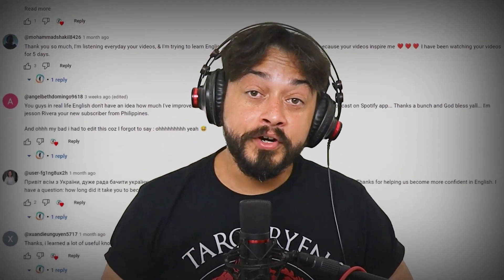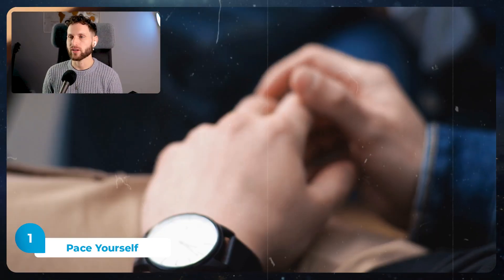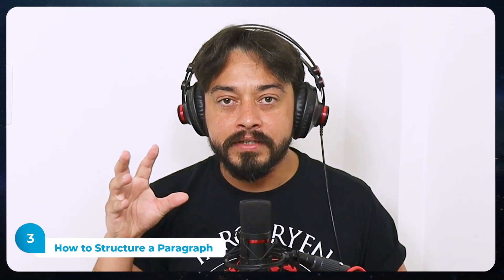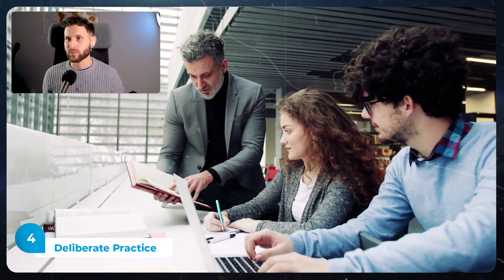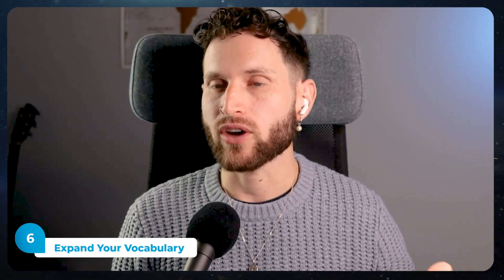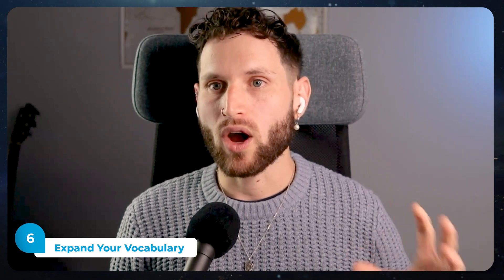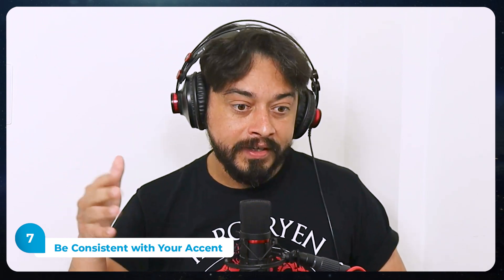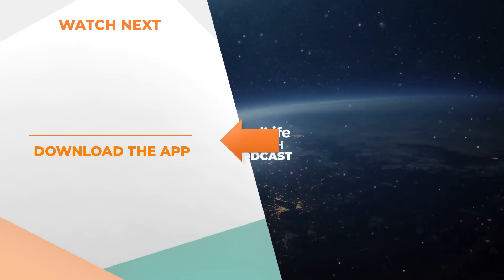8 EASY TIPS to Get a TOP SCORE on Your Next English WRITING Exam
Today, we'll give you 8 simple tips for you to get a high score in any English Writing exam!

► Listen to the 𝗙𝗨𝗟𝗟 𝗘𝗣𝗜𝗦𝗢𝗗𝗘 (Ep. 368) of this Podcast on the RealLife App

0:00 What you'll learn in this lesson
0:26 Tip 1
1:09 Tip 2
1:39 Tip 3
2:07 Tip 4
3:01 Tip 5
3:34 Tip 6
4:41 Tip 7
5:03 Tip 8